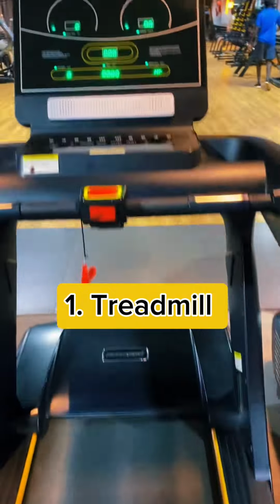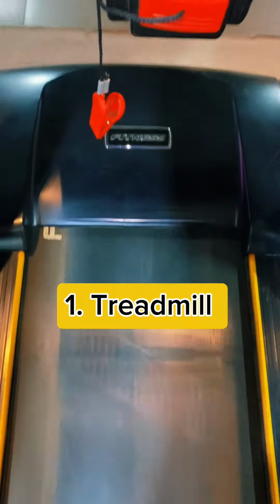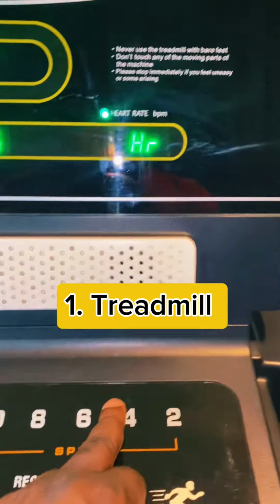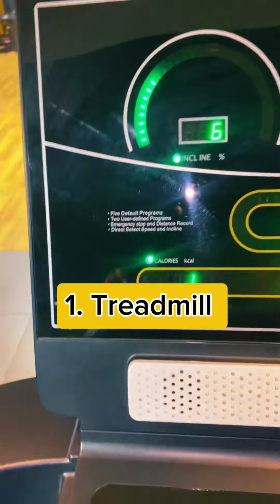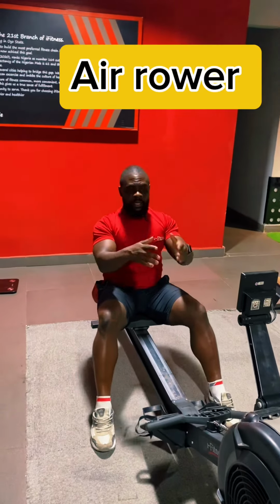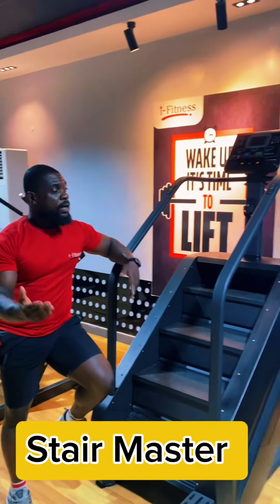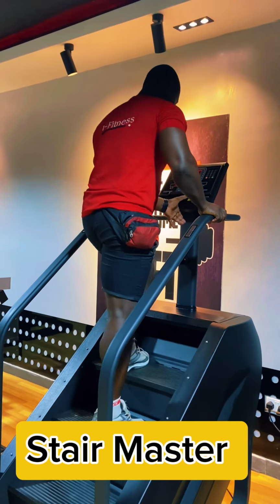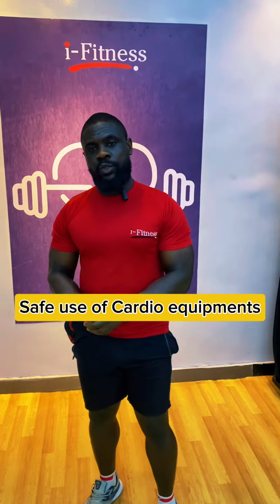Using cardio equipments in the gym